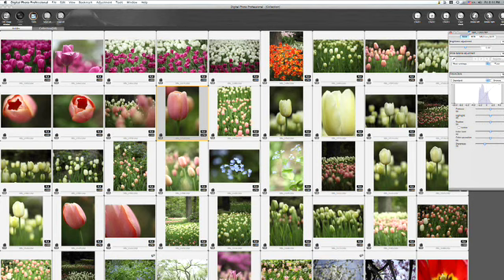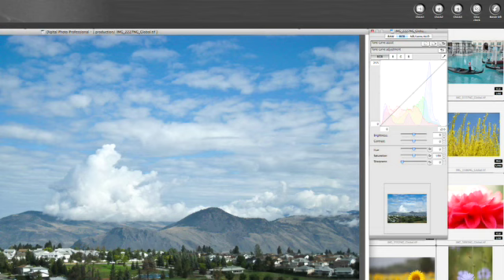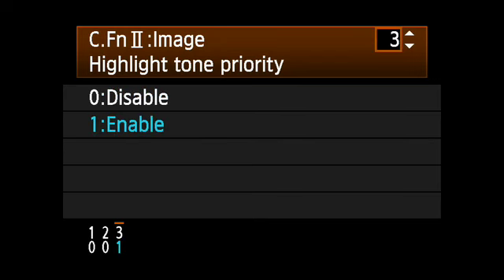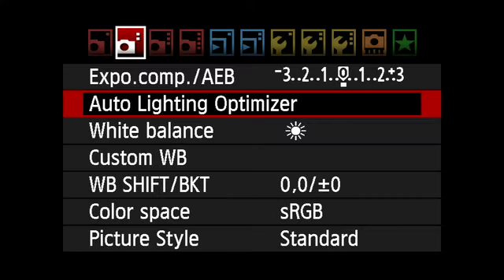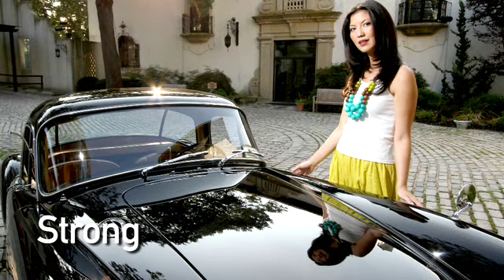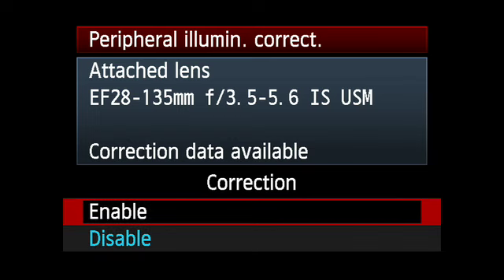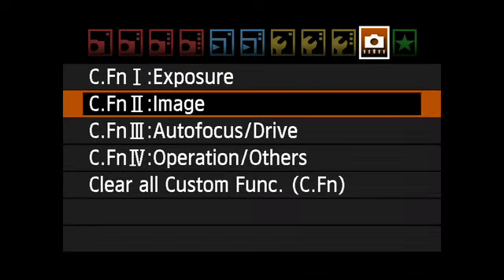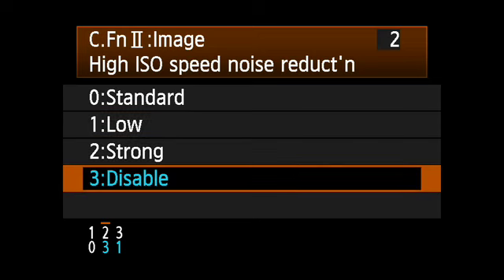Canon EOS 7D - Image Quality Options 7/16